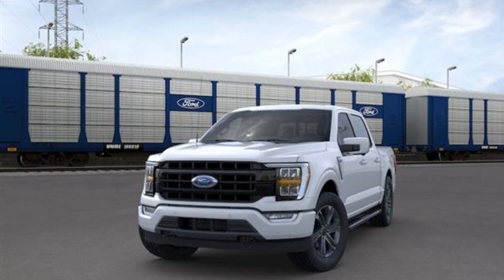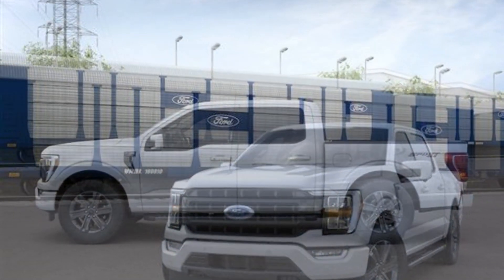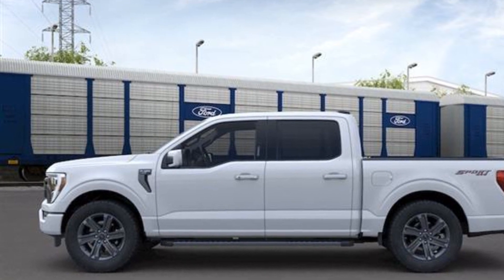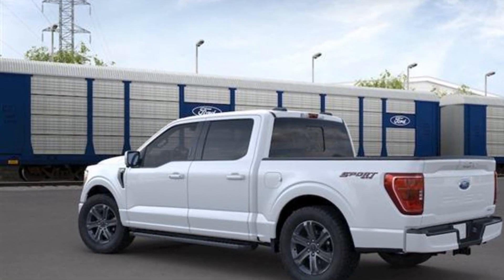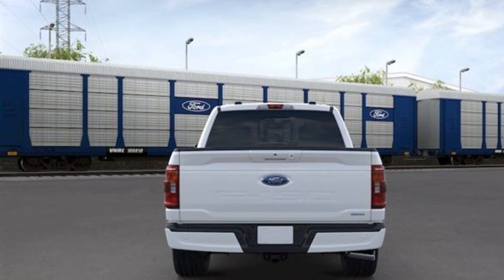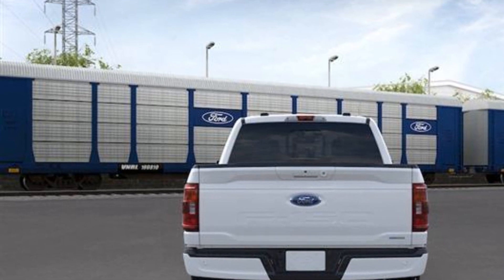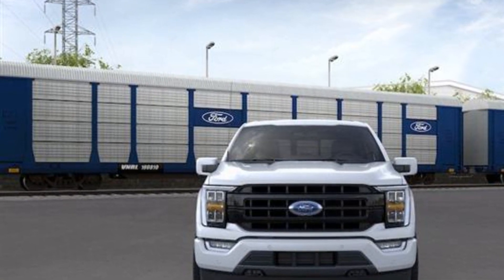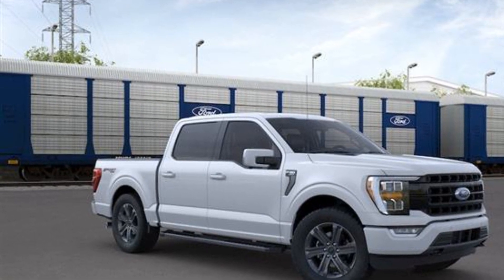2022 Ford F-150 Kansas City MO, Grandview MO, Belton MO, Overland Park KS, Leawood KS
2022 Ford F-150  1FTEW1EP5NKD21916 Video